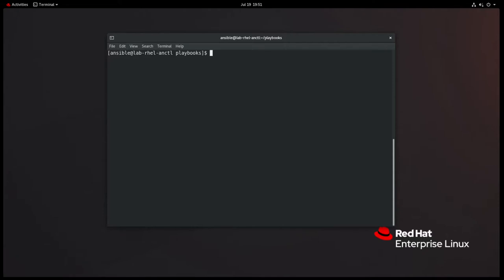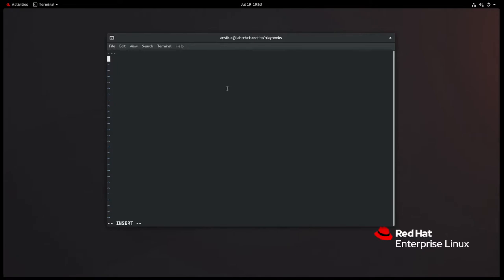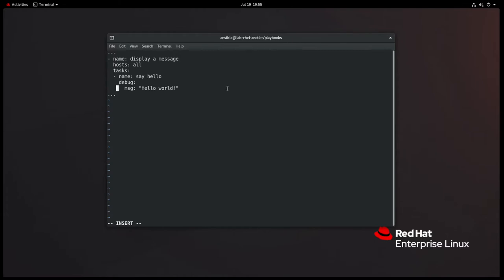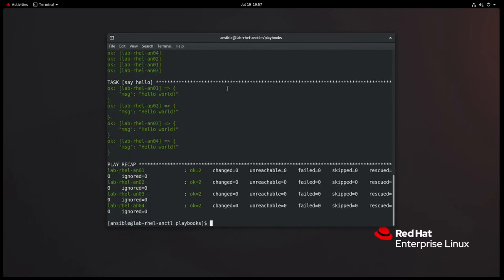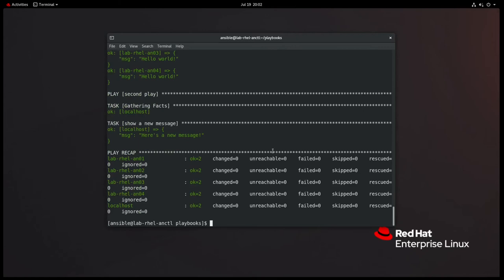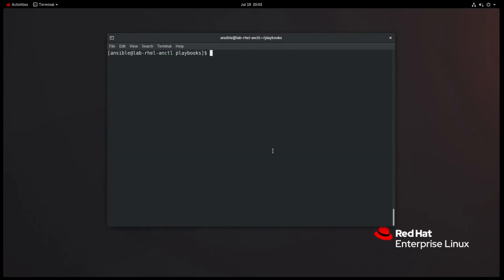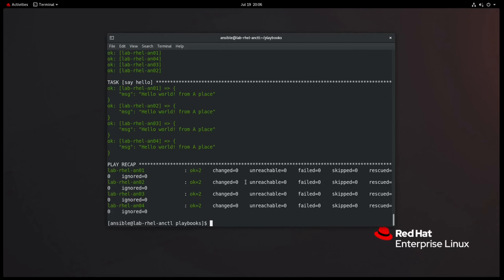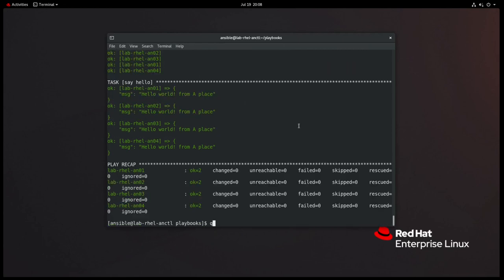RHCE v8 Practice Session: Ansible Core Components: Playbooks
A practice and discovery session regarding Ansible playbooks.